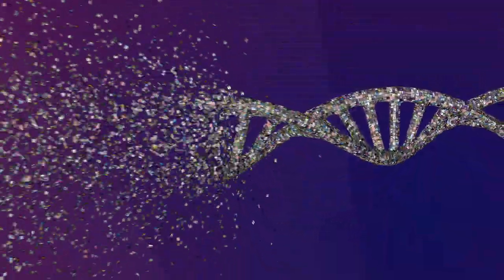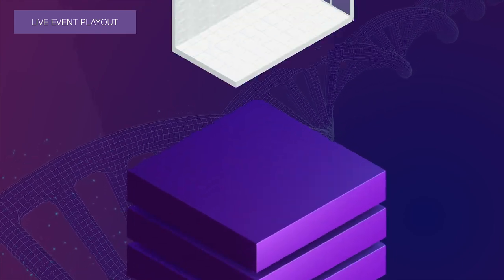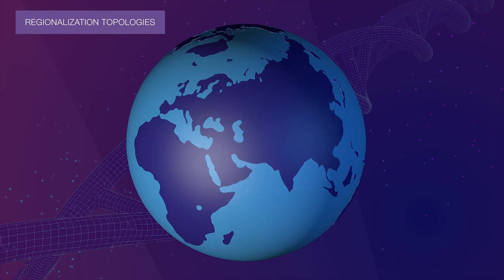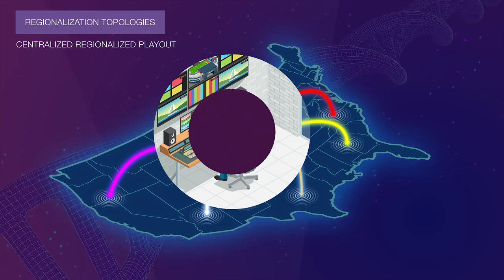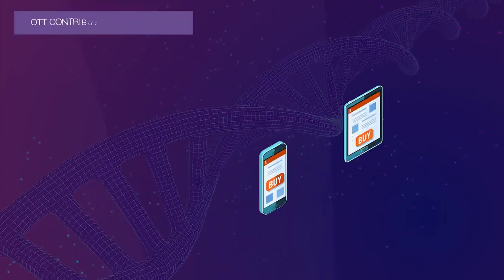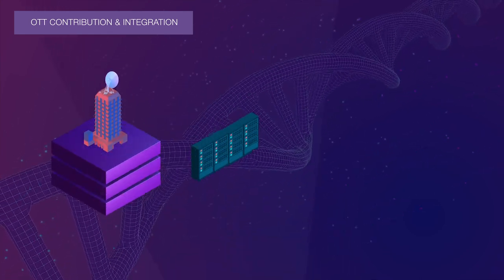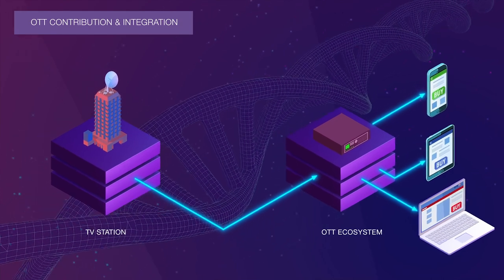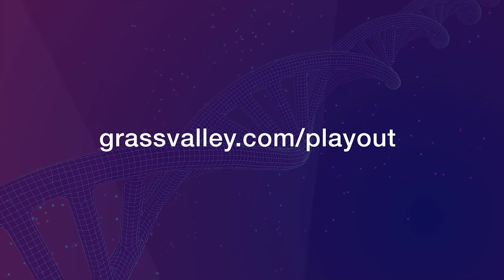Playout solutions from Grass Valley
In today’s media environment Playout automation must be more flexible than ever, watch the video to see where Grass Valley’s Playout excels.